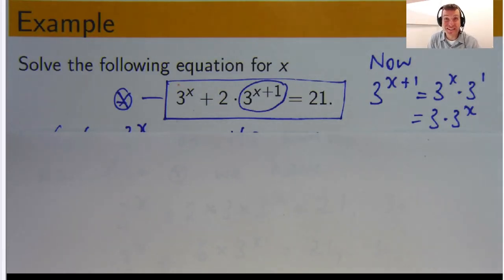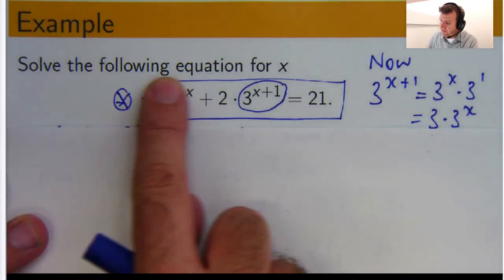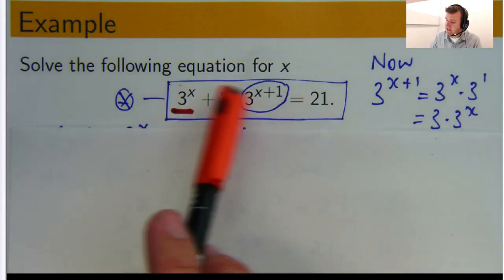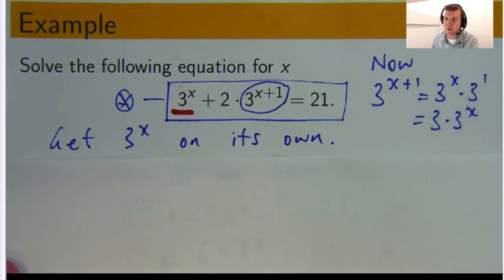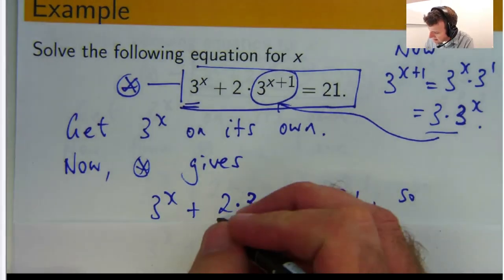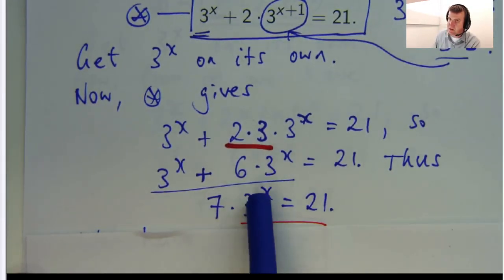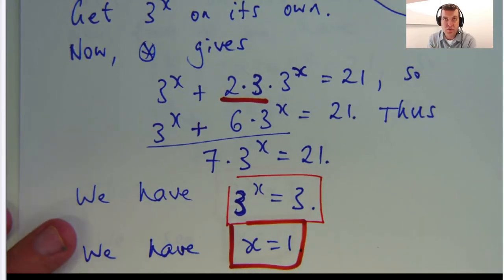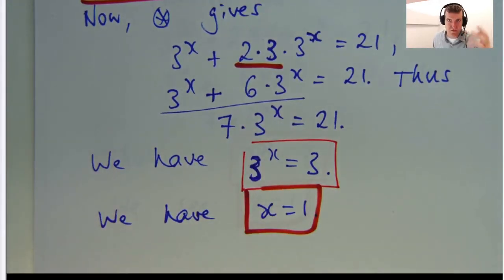How to solve exponential equations - an example: Dr Chris Tisdell Live Stream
This video shows how to solve exponential equations.  A basic example is discussed using index laws. Such ideas are important for solving all sorts of problems in mathematics.